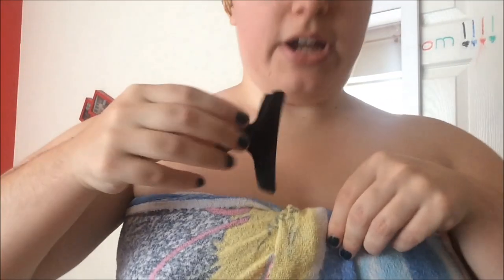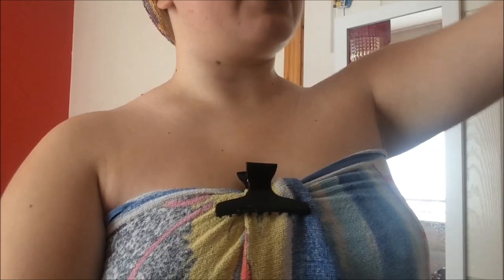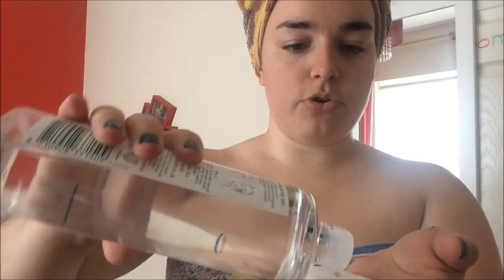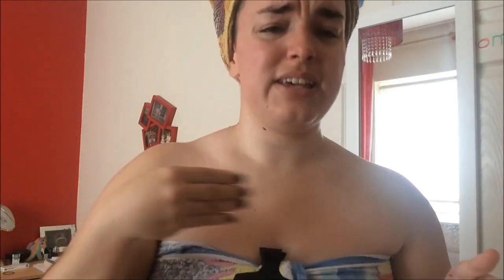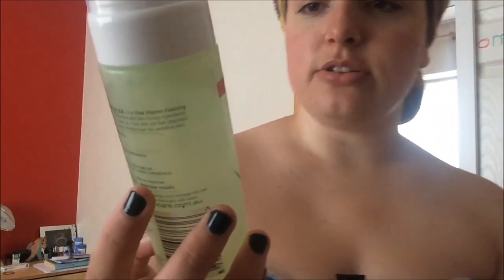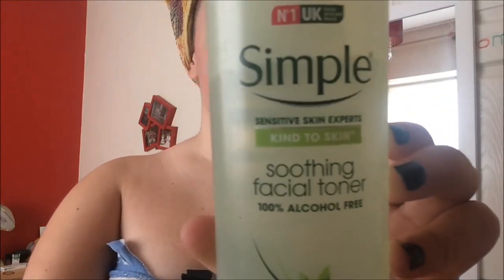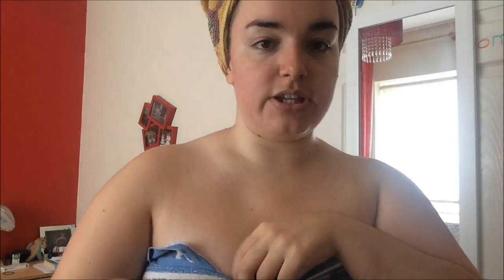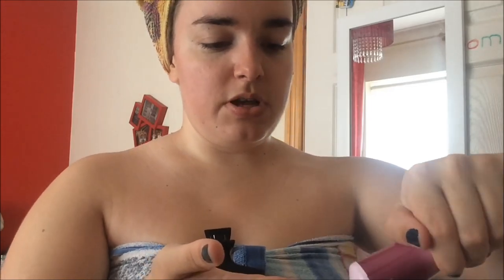BEST MORNING SKINCARE ROUTINE EVER!!!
What I tell myself to do to my face every morning but 9 times out of 10 forget honestly...